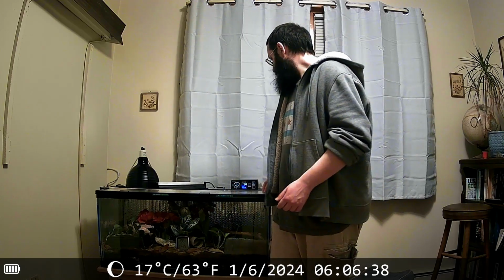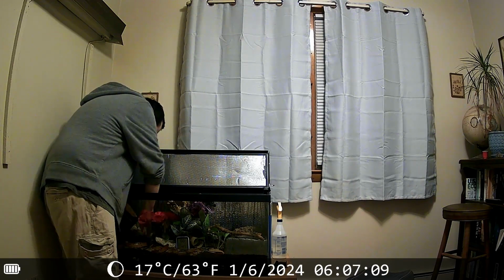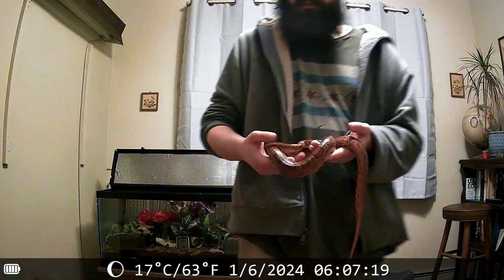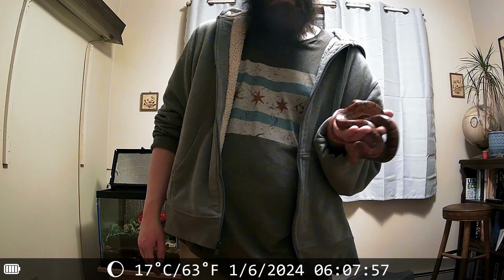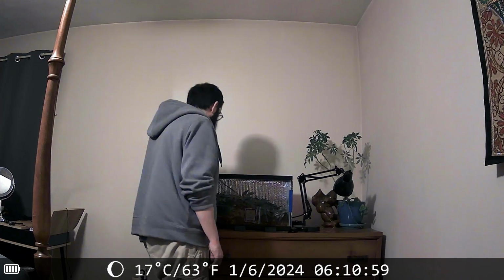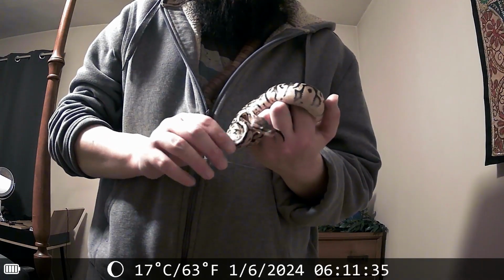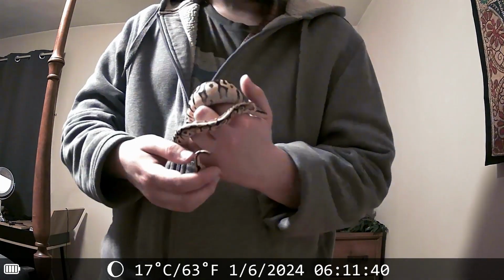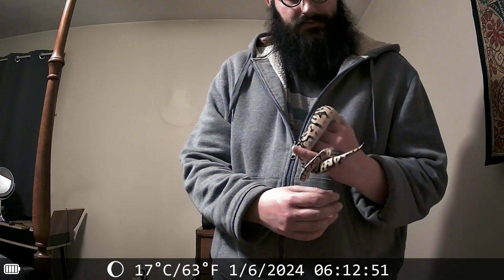Channel Introduction - Seagrave Serpentarium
This is just a brief overview of what I'm starting out with on the channel and what I'm hoping to do with it in the future, as well as an introduction to our corn snake Doc and ball python Slick Mister.